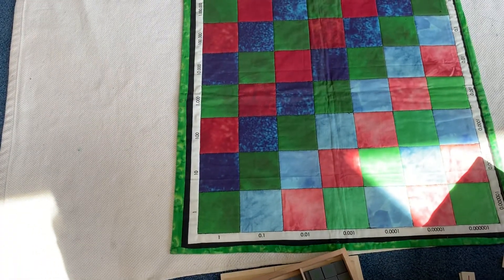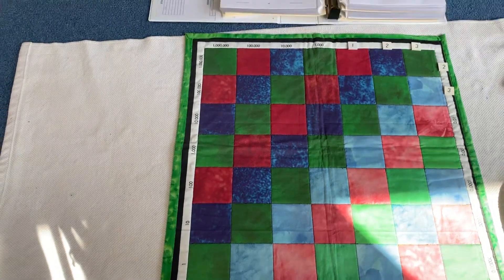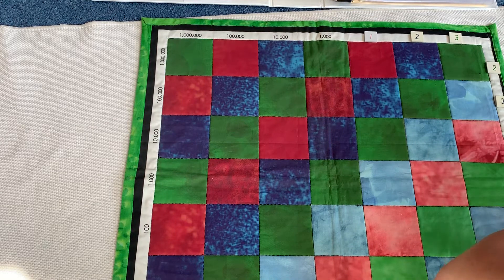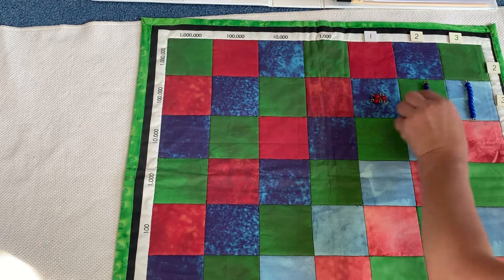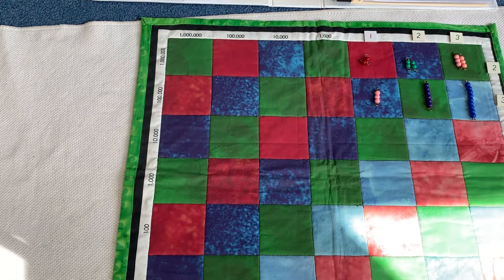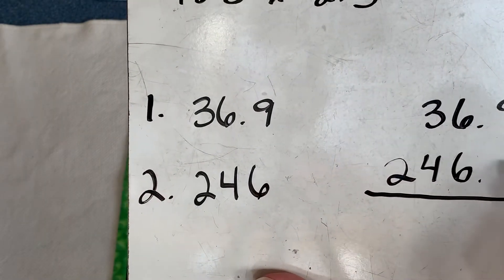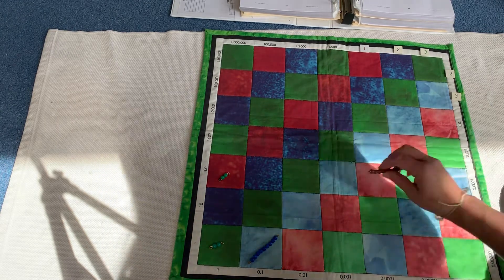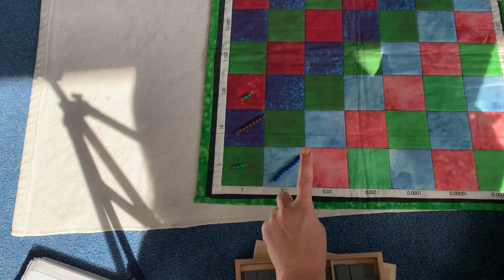Decimal checkerboard lesson #5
Multiplying a whole number by a decimal